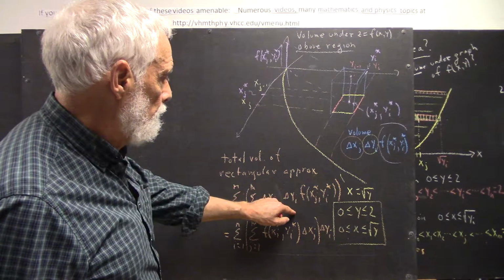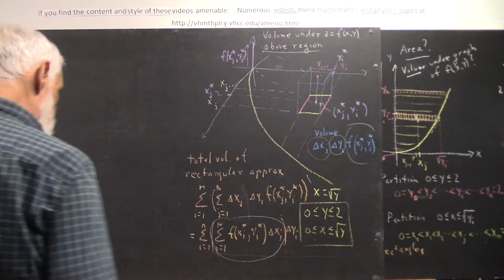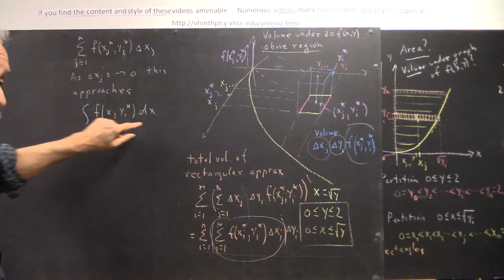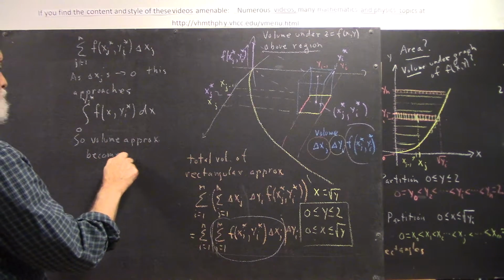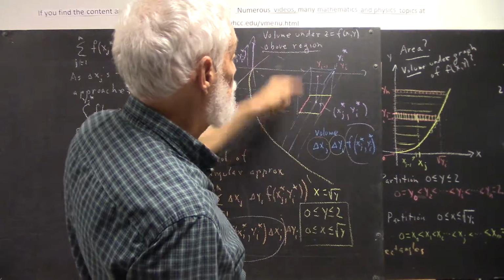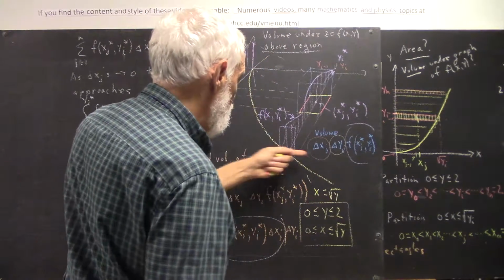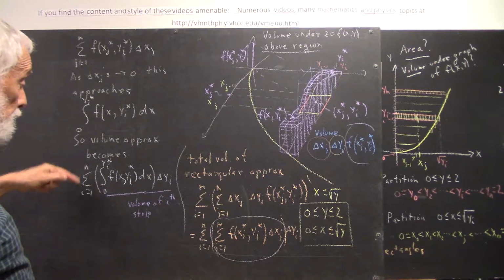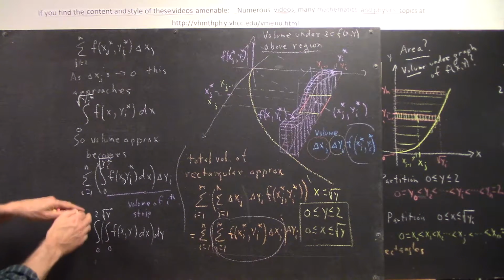dagmult 7685 integrals associated with preceding picture of function restriced to sample y associa